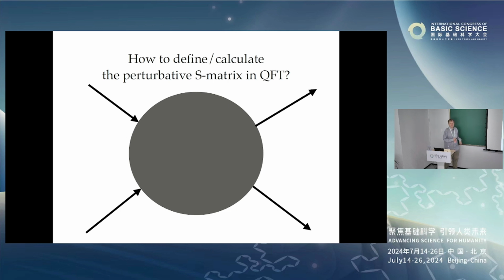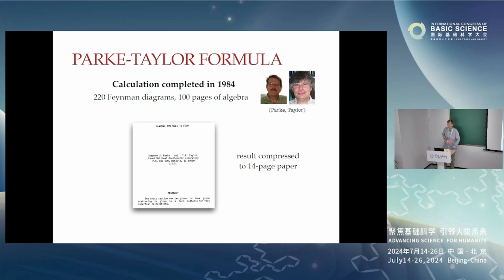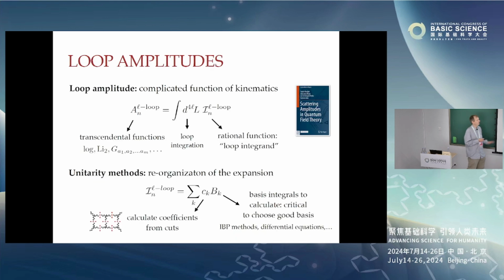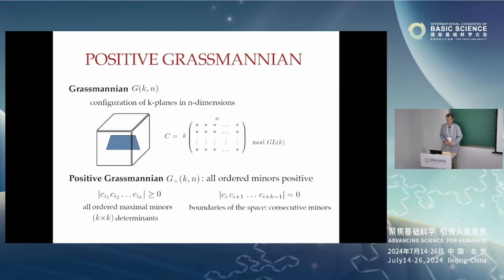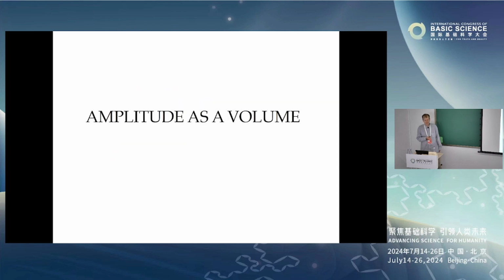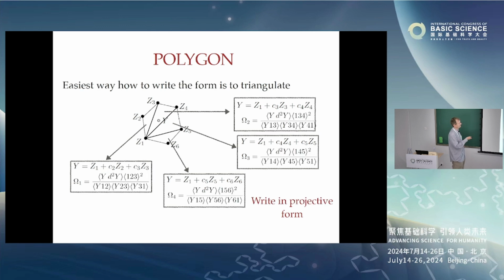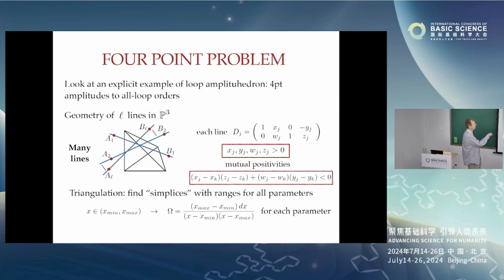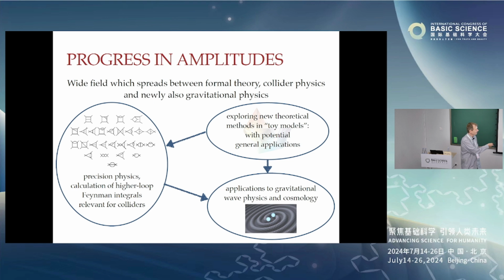Jaroslav Trnka: The Amplituhedron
I will review the fascinating connection between scattering amplitudes in the quantum field theory and a new mathematical object called Amplituhedron, which is a generalization of convex polytopes into Grassmannians. I will show some recent developments which include the calculation of amplitudes to all values of coupling using the Amplituhedron-like geometries.